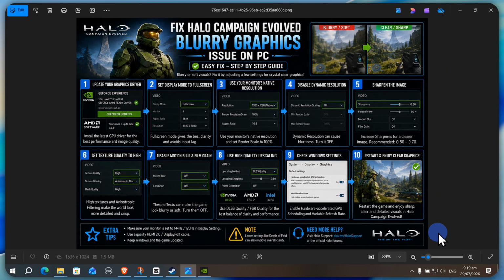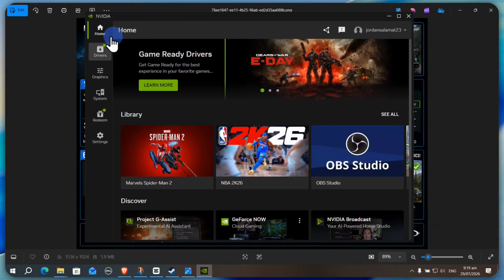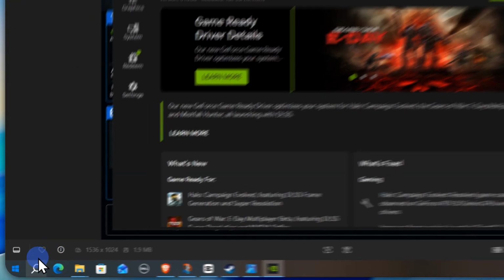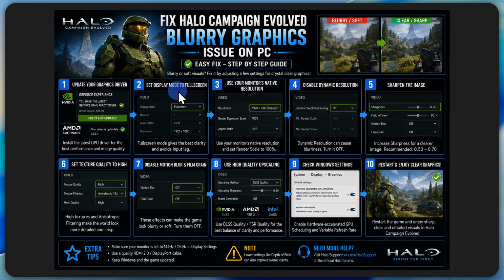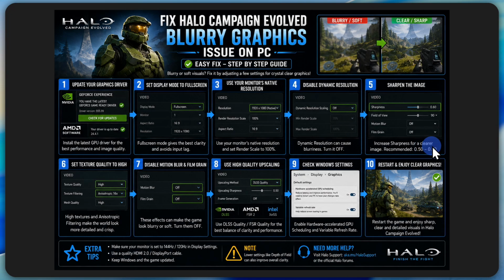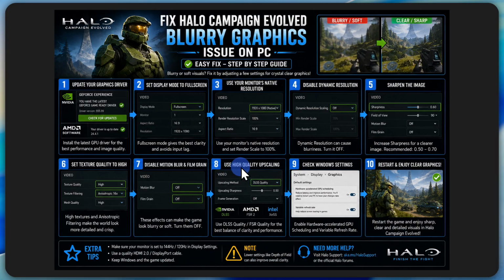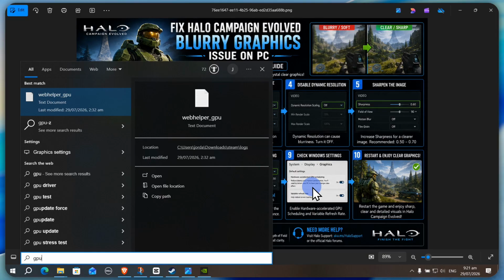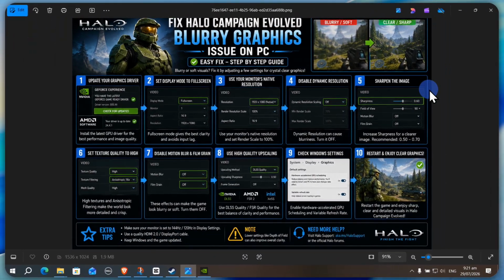Fix Halo Campaign Evolved Blurry Graphics Issue On PC (Quick & Easy)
Fix Halo Campaign Evolved Blurry Graphics Issue On PC — quick, easy steps to resolve fuzzy textures and low-resolution rendering. This guide walks through changing graphics settings, forcing native resolution, adjusting compatibility and scaling options, and applying community patches to remove blur. Perfect for Halo Campaign Evolved players on PC who want crisp visuals without mods or complex installs. Follow these troubleshooting tips to fix blurry graphics, improve texture clarity, and restore the classic Halo look in minutes.